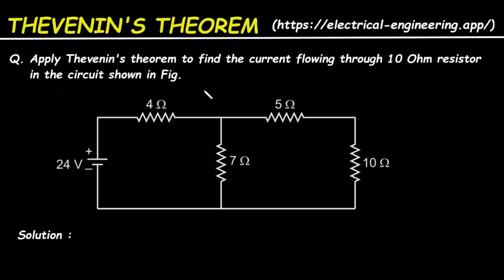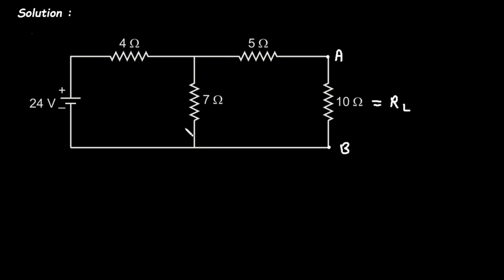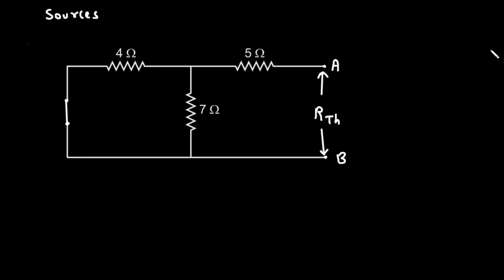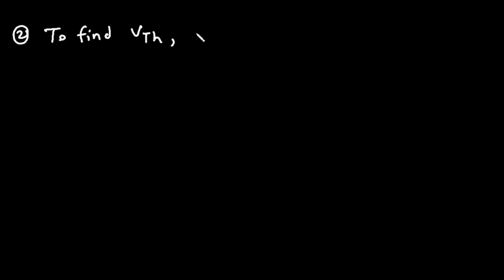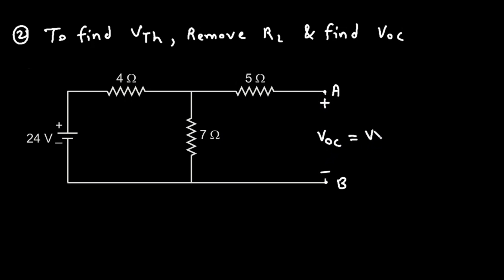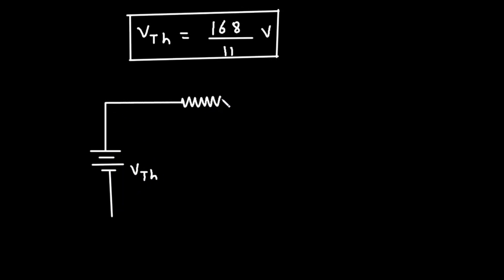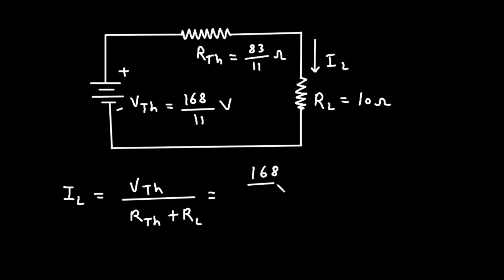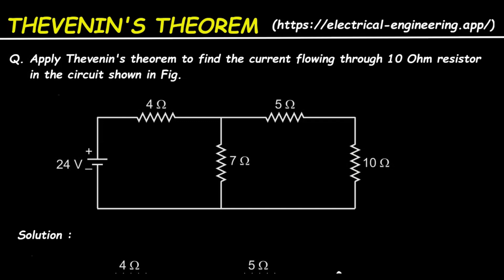Thevenin's theorem Solved Example | Electric Circuits | Network Analysis | Network Theory